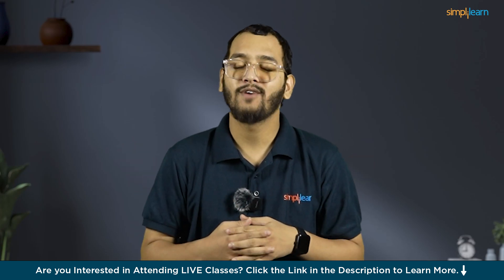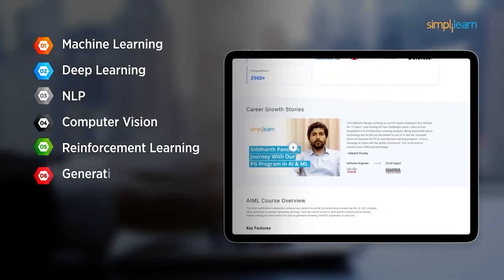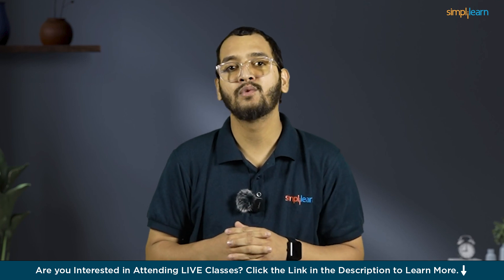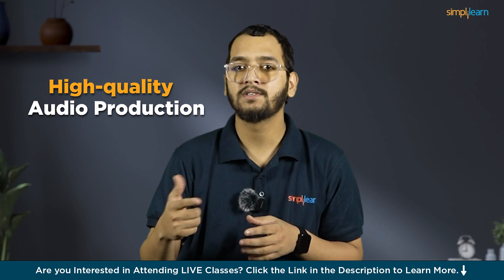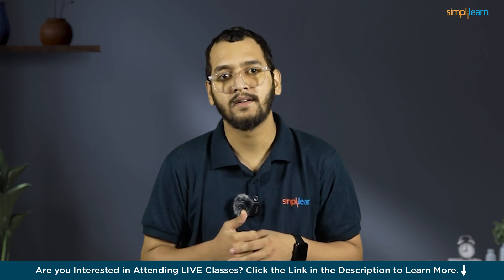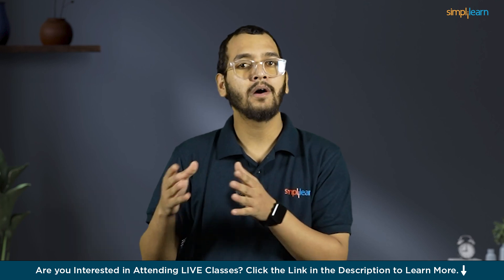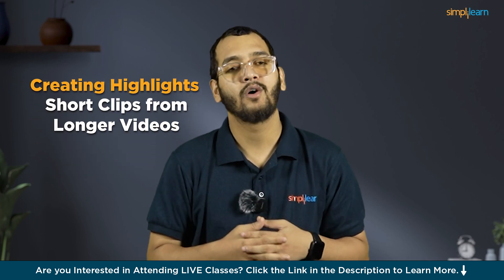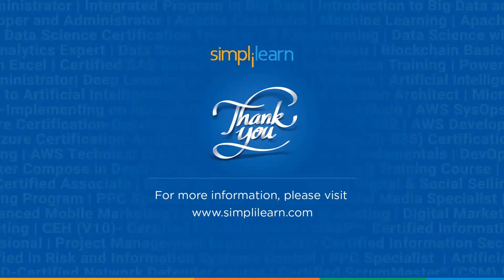Top 10 AI Tools You Need To Know In 2026 - Last One Will Shock You😲 | Simplilearn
🔥IITK - Professional Certificate Course in Generative AI and Machine Learning (India Only)
🔥IITG - Professional Certificate Program in Generative AI and Machine Learning (India Only)
️🔥 Applied Generative AI Specialization by Simplilearn, delivered by Simplilearn in collaboration with Purdue University
In this video on top ai tools in 2026 we will explore latest AI tools that will shock you! We'll dive right in how to create your own AI avatar, complete with customizable costumes. Need a thumbnail? Your AI character can design it for you. Feeling creative? We'll explore tools that can generate any type of content you can imagine, from music to sound effects. Ever wanted to see your favorite meme come to life? We’ll show you how to use AI to swap faces in images and videos. But that’s not all! We’ll introduce you to tools that can produce realistic voices and stunning AI images. Finally, discover how to transform your room to professional level conferencing setup.

Below are the topics covered in this Top ai tools 2026 video:

00:00 Top Ai Tools In 2026
01:38 Tome
02:13 Zapier
02:56 GravityWrite
03:35 AudioBox by meta
04:16 Akool
05:00 ElevenLabs
06:24 GoEnhance
07:12 Pictory
08:00 Nvidia Broadcast
08:44 Taplio

✅What is the best AI tool?
The best AI tools in 2026 are OpenAI's GPT-4 for its exceptional natural language processing and Google's Gemini 1.5 Pro for its cutting-edge performance across AI applications, both leading the field in innovation and capabilities.

✅What is the most powerful AI tool in 2026?
In 2026, the most powerful AI tools are OpenAI's GPT-4 and Google's Gemini 1.5 Pro. GPT-4 excels in advanced natural language processing, generating human-like text and understanding complex context. Gemini 1.5 Pro is known for its cutting-edge performance in AI applications, pushing the boundaries of AI technology.

✅What is best free AI?
The best free AI as of 2026 is OpenAI's ChatGPT. With recent enhancements, it excels in natural language processing, making it the top choice for conversational AI. Its free version addresses major limitations and offers impressive capabilities for tasks such as dialogue generation and text completion. ChatGPT stands out for its versatility and accessibility.

✅Who owns ChatGPT?
ChatGPT is owned by OpenAI, an organization with a complex structure. Originally founded as a nonprofit, OpenAI found this model unsustainable for funding its research. In 2019, it established OpenAI LP, a capped-profitcompany designed to be a hybrid between a for-profit and nonprofit entity.

✅Is ChatGPT the best AI?
As of May 2026, OpenAI has significantly enhanced the free version of ChatGPT, addressing its major limitations and surpassing other AI chatbots on the market. Consequently, ChatGPT has risen to the top, making it the best AI chatbot available today.

✅ Key Features

- 25 Industry-relevant Projects and Integrated labs

✅ Skills Covered

- ChatGPT
- Flask
- Matplotlib
- django
- Python
- Numpy
- Pandas
- SciPy
- Keras
- OpenCV